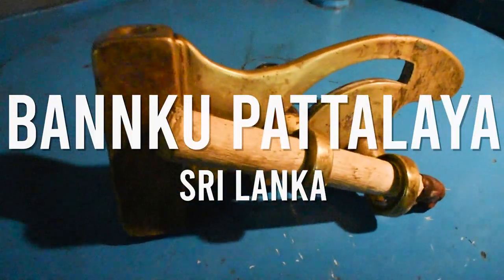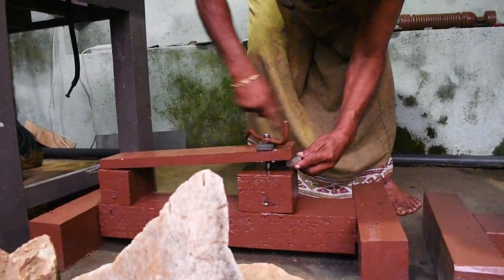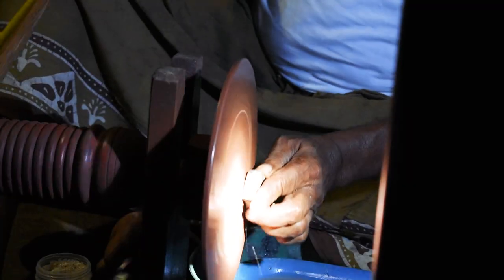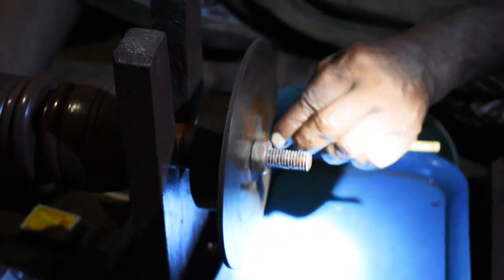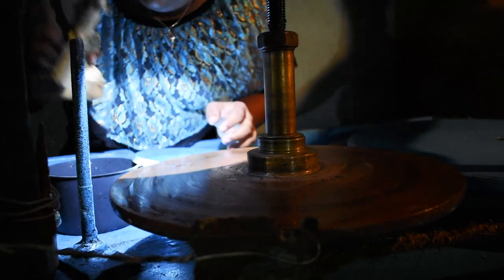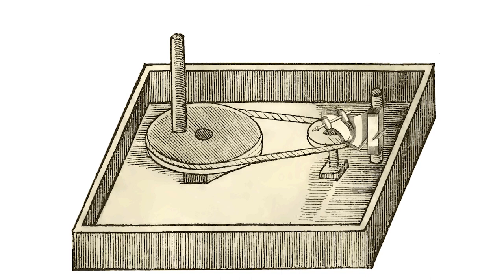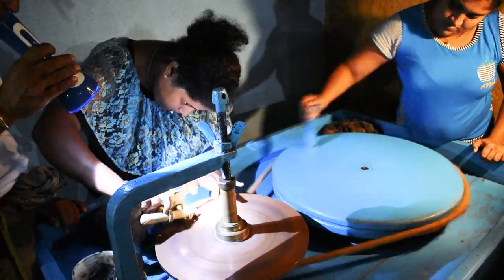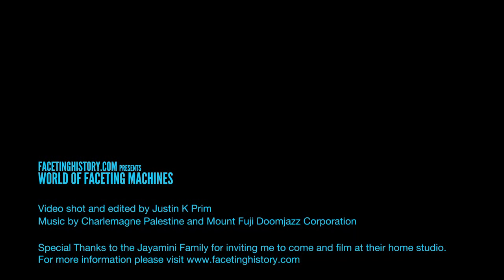World of Faceting Machines Ep.16 : Bannku Pattalaya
This episode features the ancient gem cutting techniques used by gemcutters in Sri Lanka. The machines featured are the bow driven Hanaporuwa and the Bannku Pattalaya (bench machine) and the accompanying handpiece called a thanaasuwa (or sanaasuwa).

For the complete history of gem cutting in Sri Lanka, check out